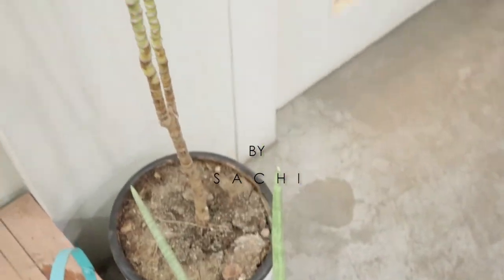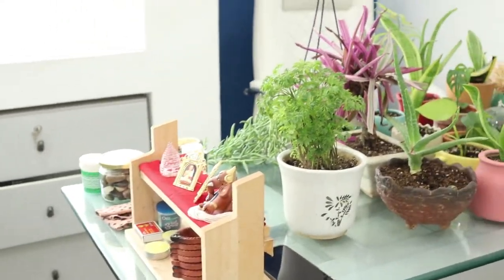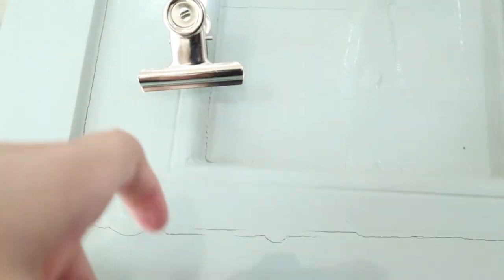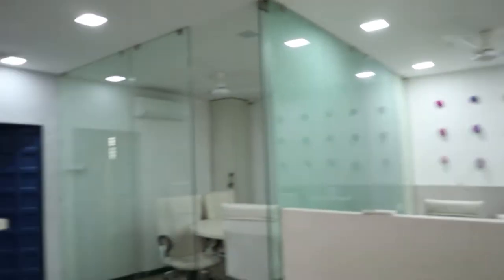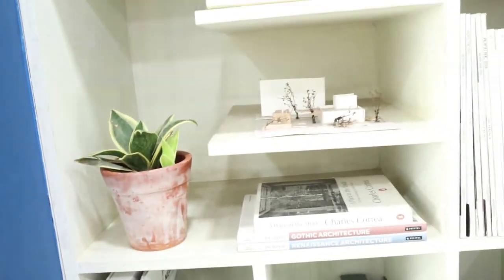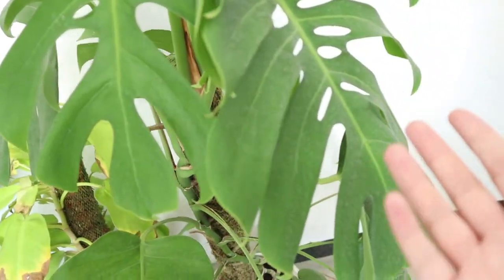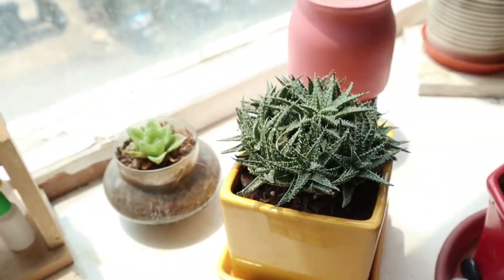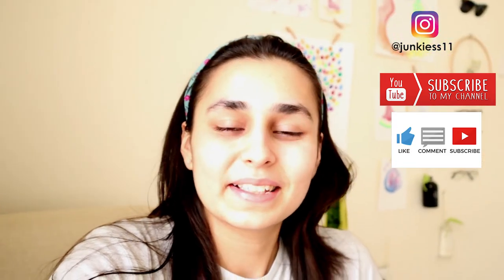INDOOR PLANTS AND SETTING UP OFFICE VLOG |JUNKFUNK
Hello guys !
This is my first Space tour. I arranged back and had set up my office space with some more indoor plants so this is a vlog and i am taking you to my office tour.

My Shooting devices:
Canon EOS M50
Manfroto mini Tripod
Gimbal Osmo Mobile 2
Ring Light